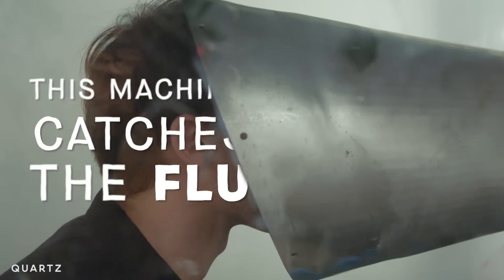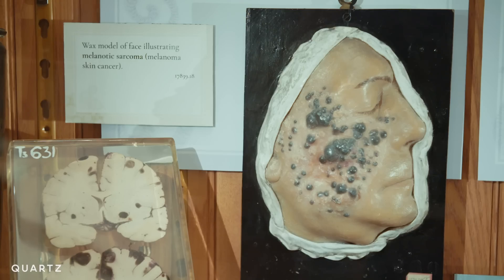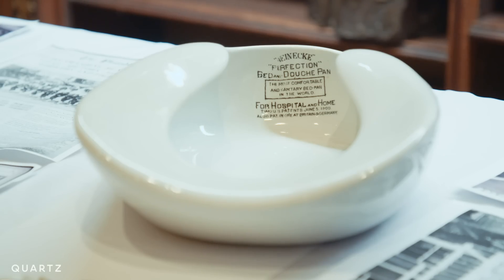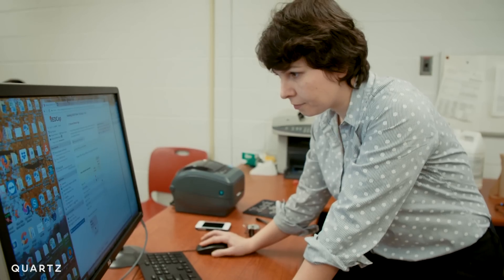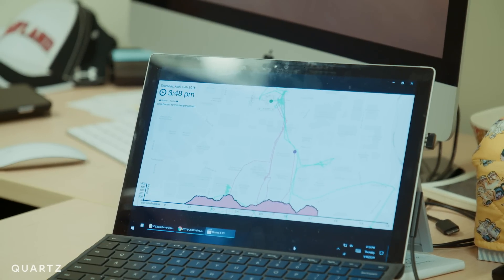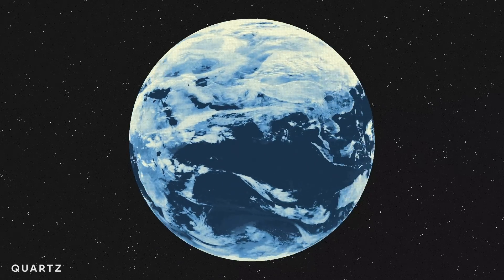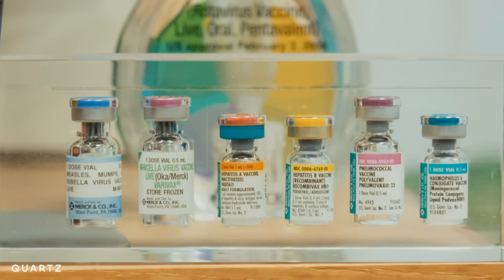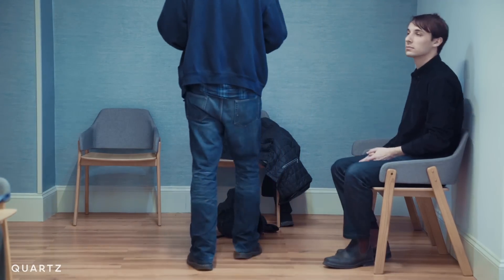Can we beat the flu?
This week, Quartz News explores the never-ending fight to stop a mysterious, frequently misunderstood virus: The flu.

Influenza has taken tens of millions of lives in the past century, and it’s still a serious threat today. Last year the virus killed 80,000 people in the United States alone. There is a vaccine. So why are we so often apathetic about getting vaccinated every year?

Become a member of Quartz, your exclusive guide to the global economy

Quartz is a digital news outlet dedicated to telling stories at the intersection of the important and the interesting. to read more.